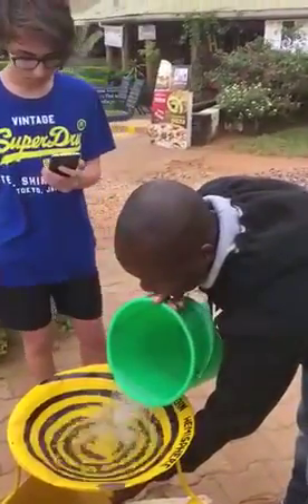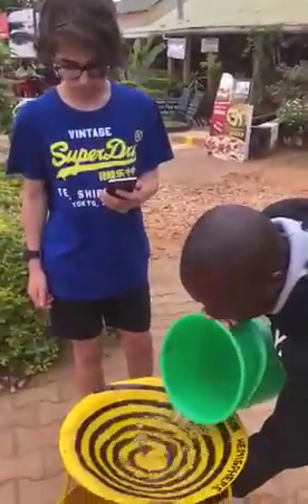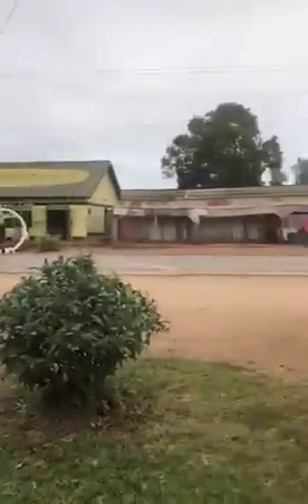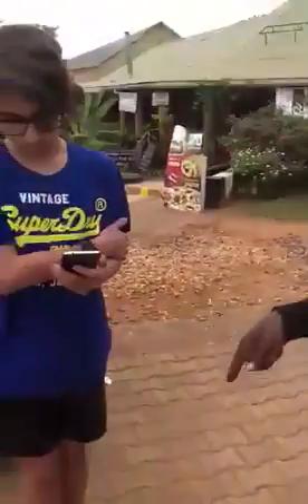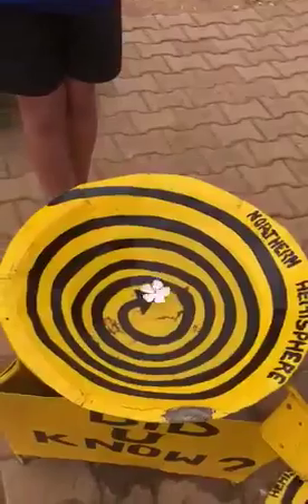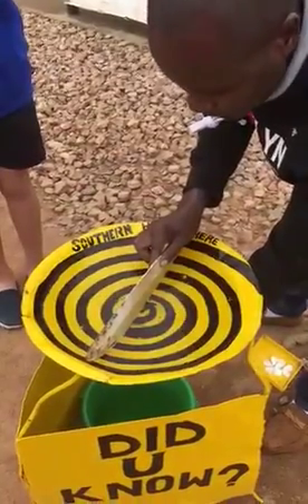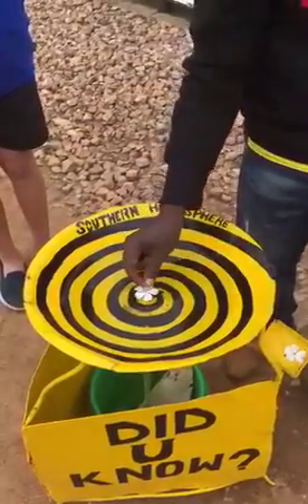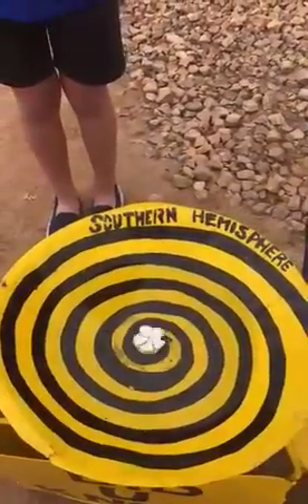Very interesting .... As we all know, equator line is passing through Kenya and Tanzania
Very interesting As we all know, equator line is passing through Kenya and Tanzania. Below is very interesting experiment displayed to tourists in Tanzania. See how precisely the earth’s magnetic force work just few feet apart. Truely amazing...